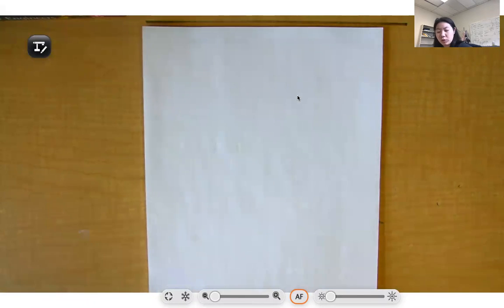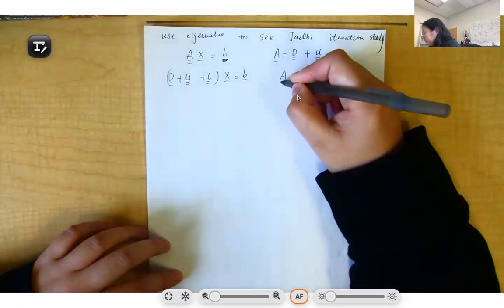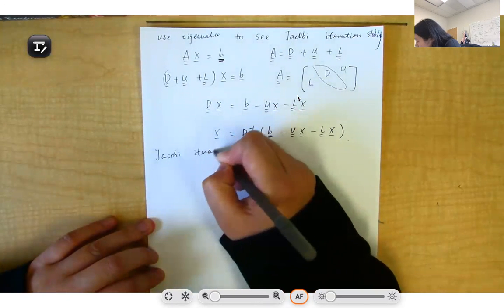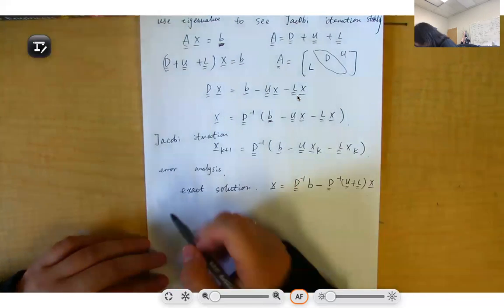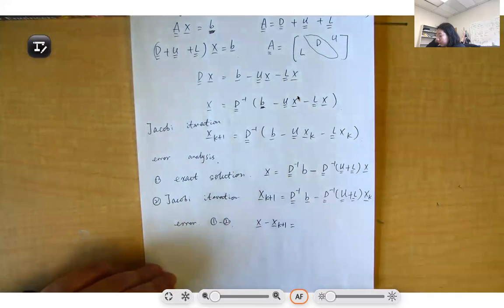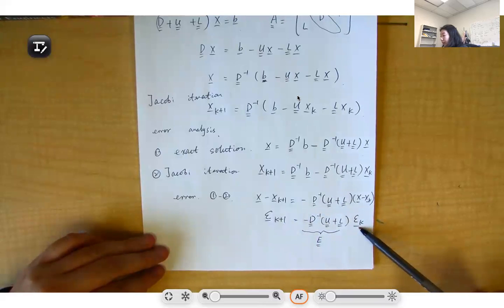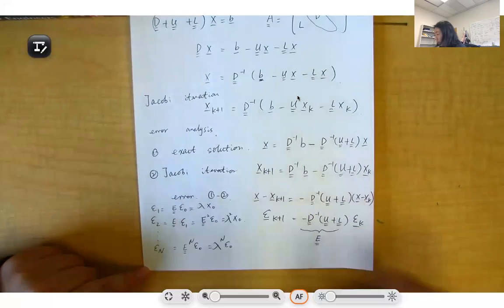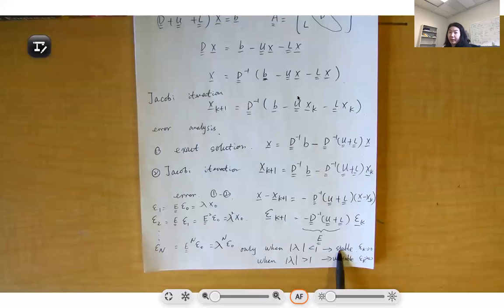Math Methods for Engineers: 16B-3. Numerical Solution for Algebraic Equations-Stability of Jacobi